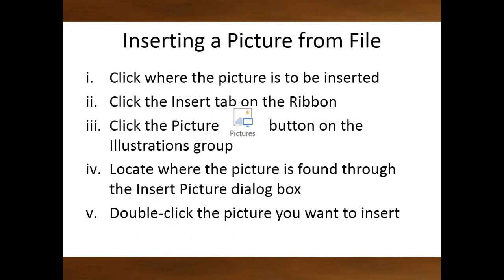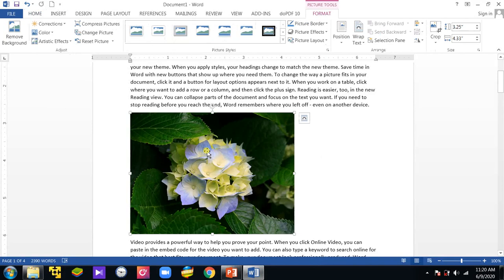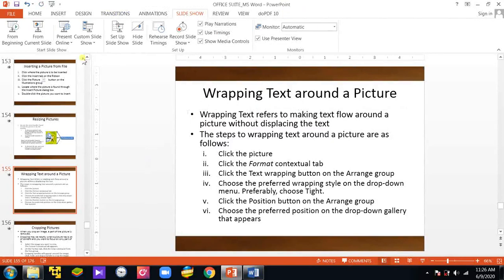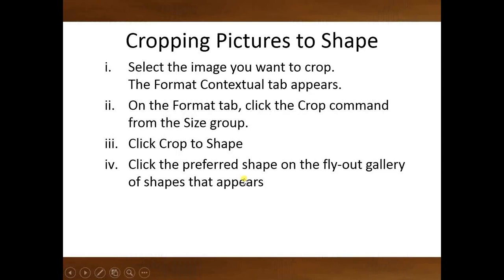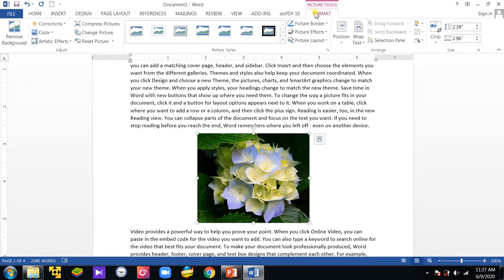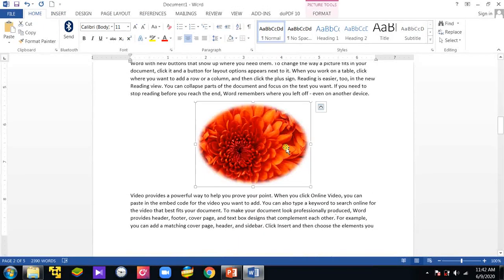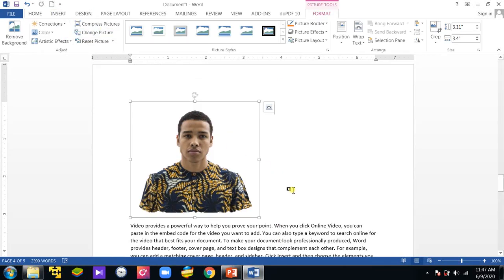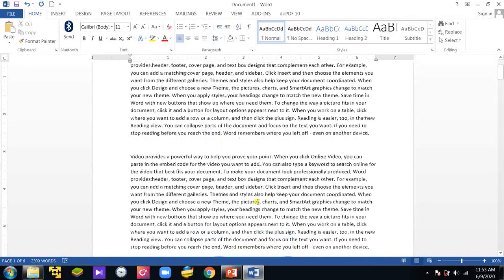Office Suite in Education Word Processing Session 5 Using Graphics I